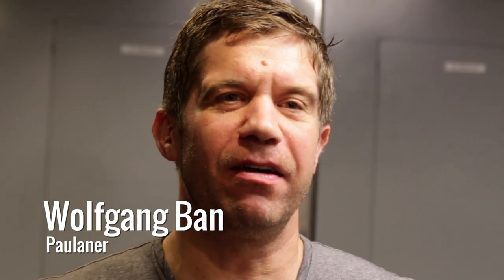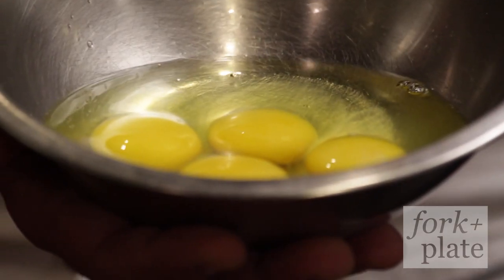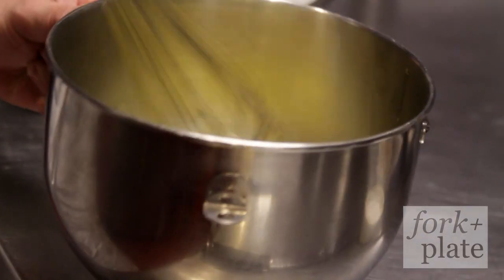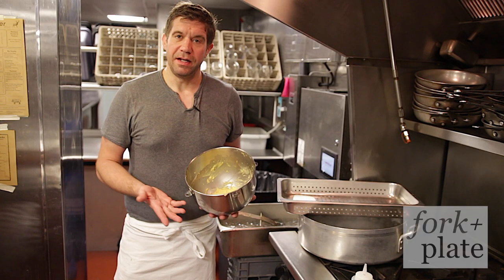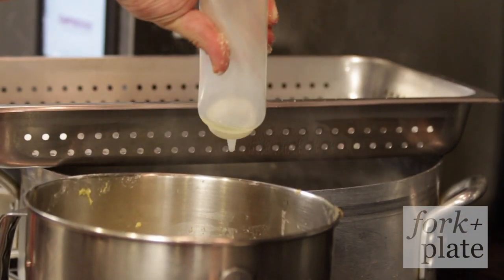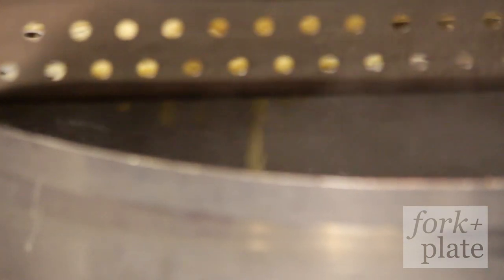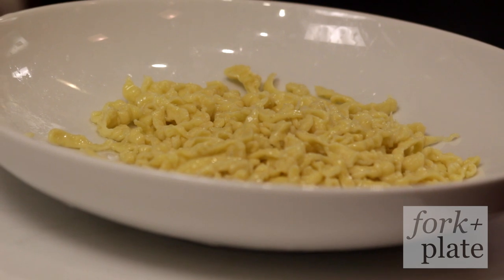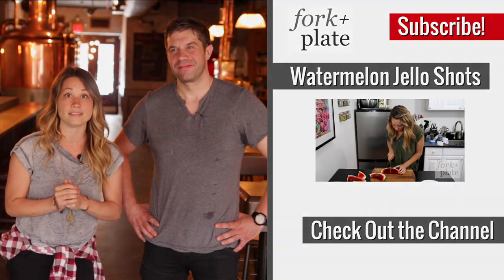How to Make Spaetzle w/ Paulaner's Wolfgang Ban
Ever hear of Spaetzle? It's Austrian/German pasta that's super easy to make and delicious. Here's our video with Paulaner on how to make spaetzle.